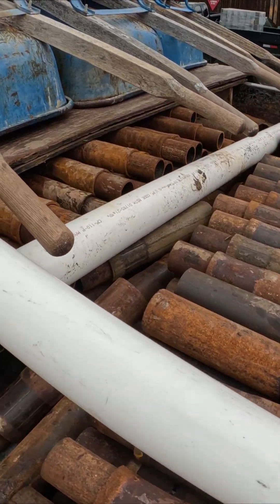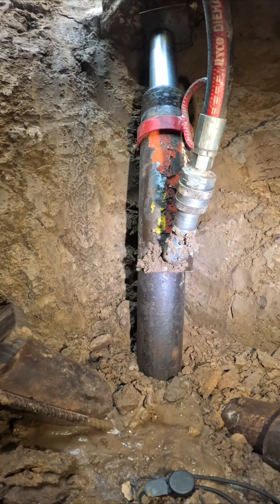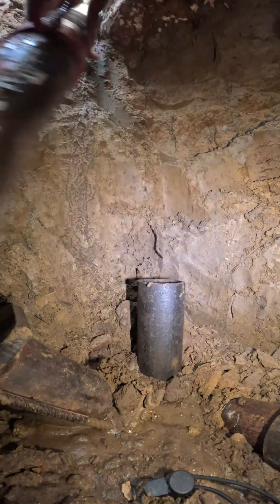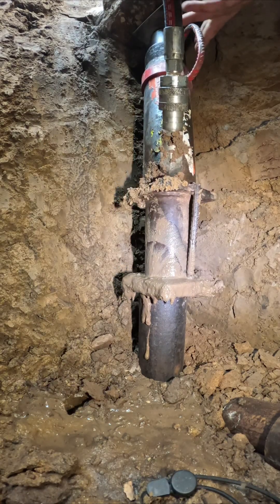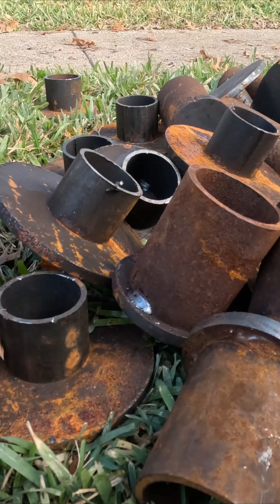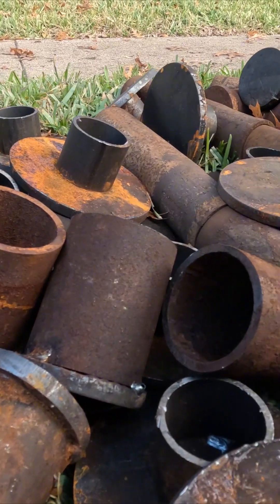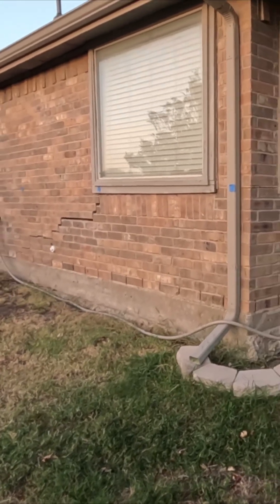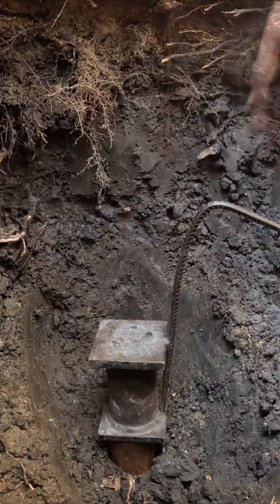Piers Don’t Fail From Rust — The Real Reason Foundation Repairs Fail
Piers Don’t Fail From Rust — Here’s the Real Reason Foundation Repairs Fail

Most people believe steel foundation piers fail because they rust, but long-term studies by the US Army Corps of Engineers and corrosion research groups show the opposite. Buried carbon steel corrodes extremely slowly underground, often losing only a tiny fraction of its thickness over decades.

So why do foundation repairs fail?

Because the real issues come from improper installation, not corrosion:

* Piers not driven deep enough to reach load-bearing strata
* Shallow installs done intentionally to save materials
* Incorrect spacing
* Uneven or rushed lifting
* Misaligned or poorly seated brackets
* Contractors not monitoring elevations during lift

When piers are installed correctly, driven deeply with hydraulic equipment, aligned precisely, and lifted in controlled increments, the steel itself is not the weak point. The system performs exactly as engineered.

Foundation repairs fail because of shortcuts, not rust.

Watch the video for the full explanation backed by engineering data and real field experience.